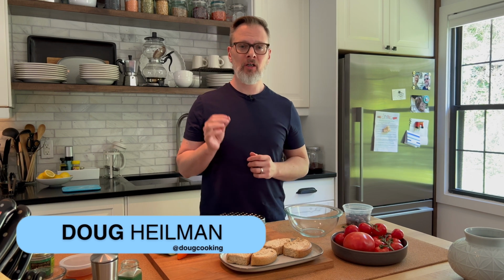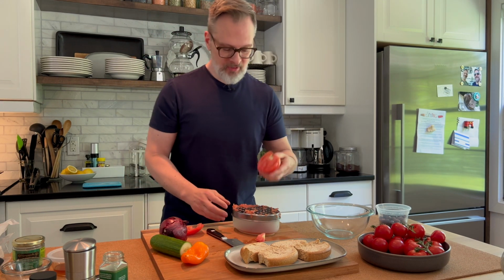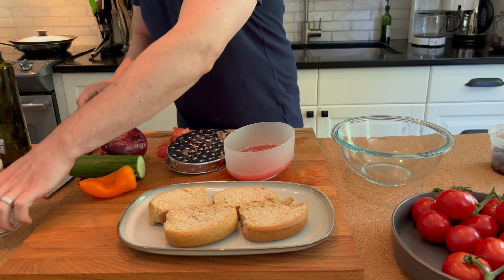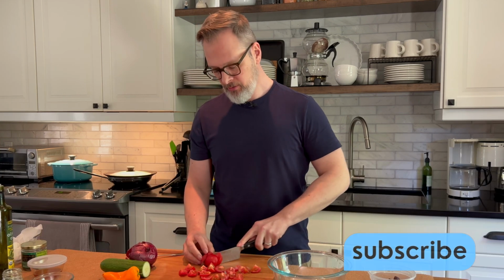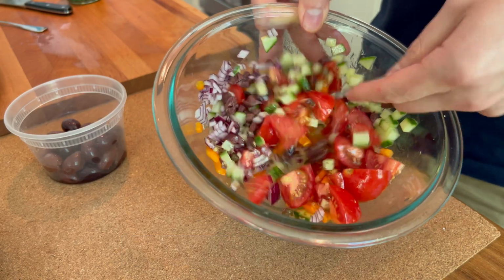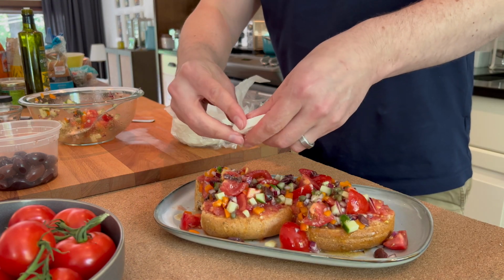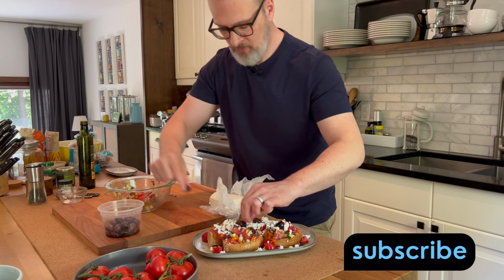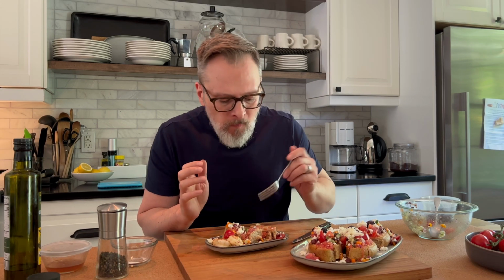Dakos Salad | Greek Flavor on Cretan Rusks | Doug Cooking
Dakos salad, traditionally from Crete, is a lovely combination of Greek flavors in the form of vegetables, served over barley or wheat rusks. If you are unfamiliar with rusks, think crouton or Melba toast. The texture and flavor combination is delicious and perfect for warm weather eating. For those local to Pittsburgh, I found most of my ingredients in the Strip District neighborhood at Stamoolis.  Enjoy!

Cretan Dakos Salad on Rusks (2-4 servings)

For the salad base...

4 Rusks, whole wheat or barley
1-2 Beefsteak Tomatoes
1 tablespoon Olive oil
1/4 teaspoon Salt

Place rusks on a serving plate or platter. Meanwhile, cut the beef steak tomatoes in half. Place a box grater into a medium size bowl. Using the large holes of the box grater, grate the cut side of the tomatoes, carefully stopping once you reach the tomato skins. Discard skins. Mix olive oil and salt into the grated tomato purée. Spoon tomato mixture generously over the rusks, and allow them to sit for 10 minutes to soften.

For the chunky salad topping...

1 cup Grape tomatoes, quartered
1/4 cup Diced cucumber
1/4 cup Diced red onion
1/4 cup diced Orange bell pepper
2 tablespoons Chopped Kalamata olives
2 teaspoons Capers, drained
2-3 tablespoons Olive oil
1-2 tablespoons Red wine vinegar
1/2 teaspoon Dried oregano
1/4 teaspoon Salt
1/4 teaspoon Pepper

Combine all ingredients into a bowl and stir combined. Spoon mixture over top of the tomato purée soaked rusks. Optionally, top with crumbly Greek cheese such as Mizithra, Manouri, or Feta. Garnish Dakos salad with a drizzle of olive oil and more dried oregano. Enjoy!

Chapters:
0:00 - Intro
0:26 - Preparing the grated tomato for Dakos
1:53 - How to make the vegetable salad
4:00 - Tasting and outtakes

SOCIAL
My TECH
Rode Wireless Go II Mic
Softbox Light Kit
Tripod with iPhone Mount